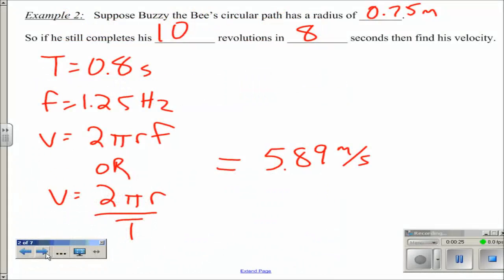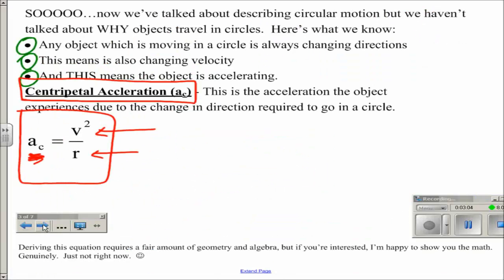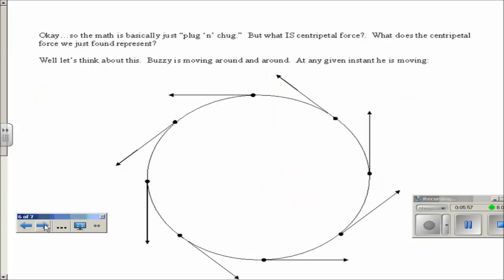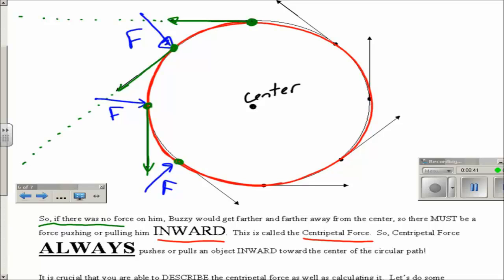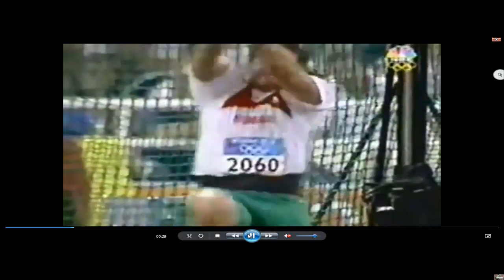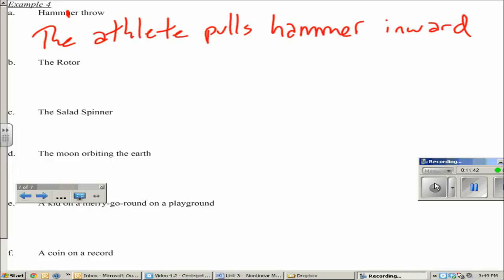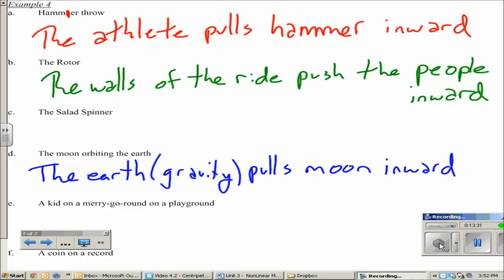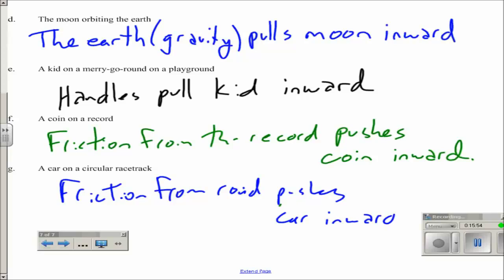H Vid 7.2 - Centripetal Force (Old Version)